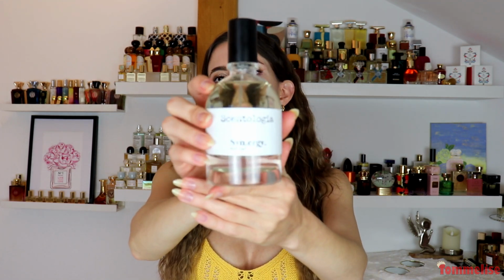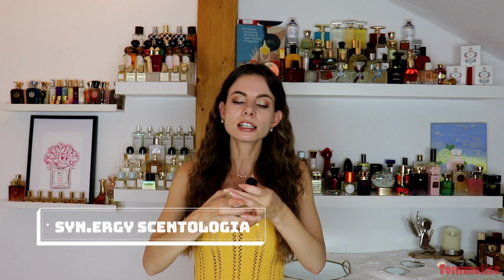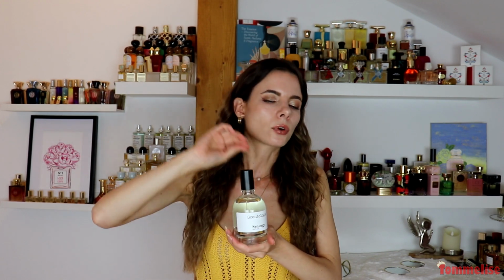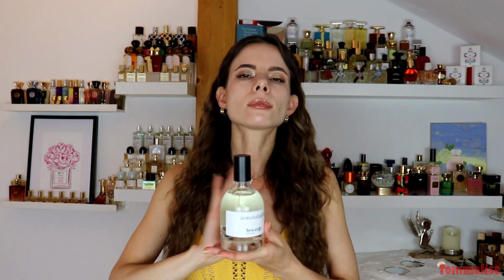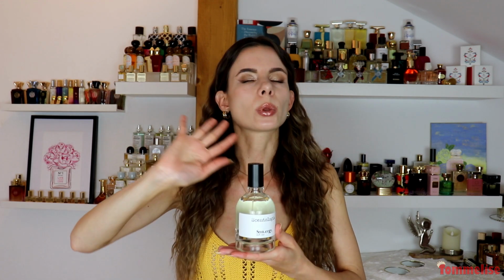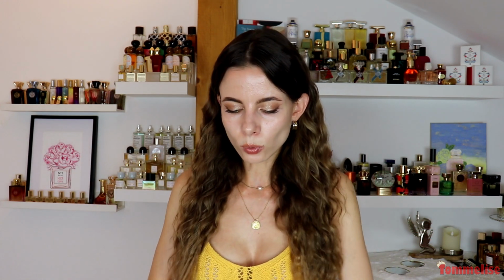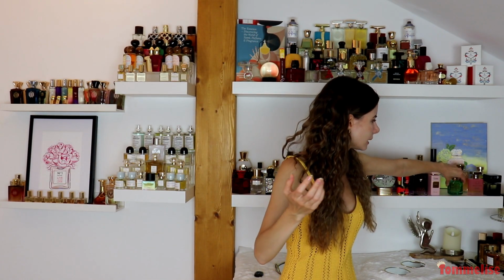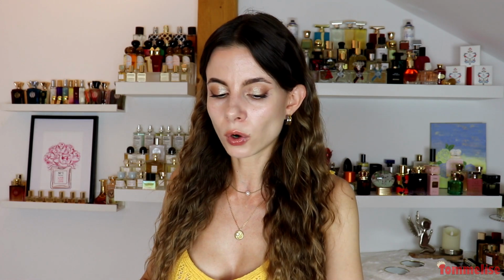MY MOST WORN NICHE PERFUMES🏖 SUMMER EDITION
Hi guys today i got for you the current list of my most favorite niche perfumes this summer season!

💲Use code:TOMMELISE

💲DISCOUNT: TOMMELISE10

💲DISCOUNT:TOMMELISE10

💲DISCOUNT: TOMMELISE10

💲DISCOUNT: TOMMELISE10

💲Use Code.tommelise10

💲Code: TOMMELISE10

💲DISCOUNT: TOMMELISE10

❕Skincare & Beauty:

💲Discount : TOMMELISE10